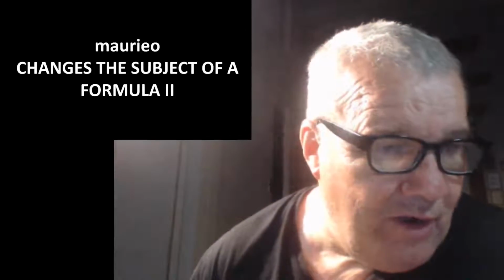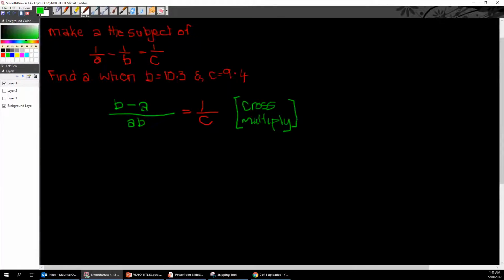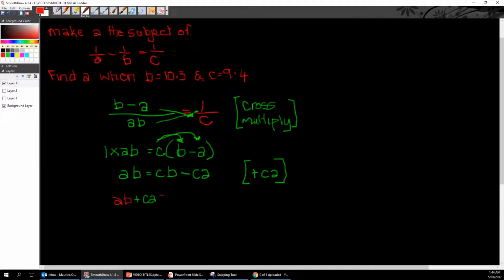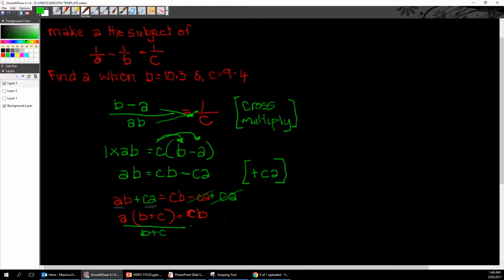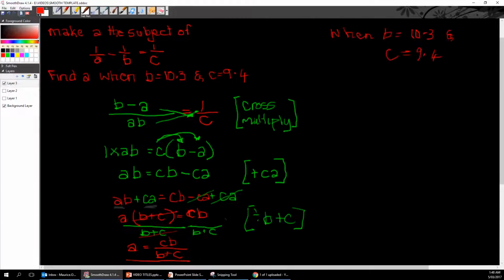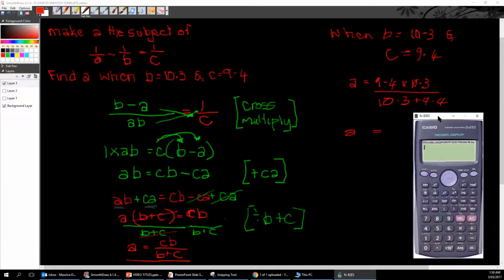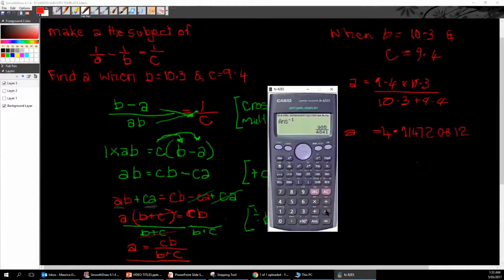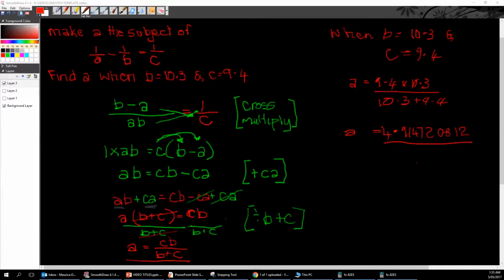maurieo CHANGES THE SUBJECT OF A FORMULA II